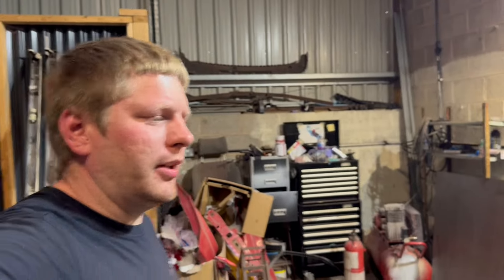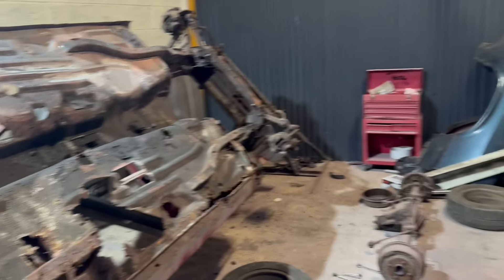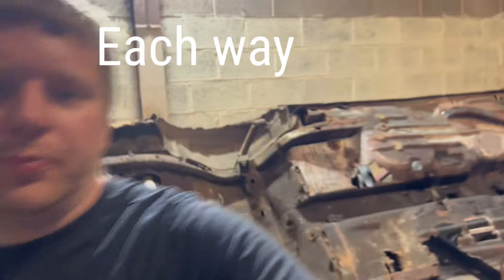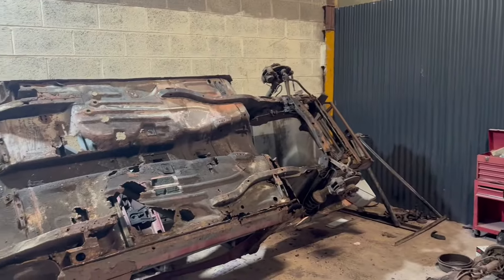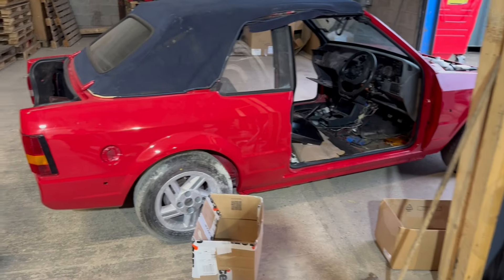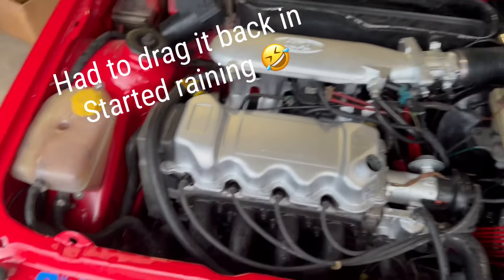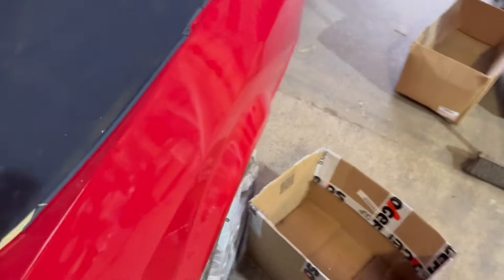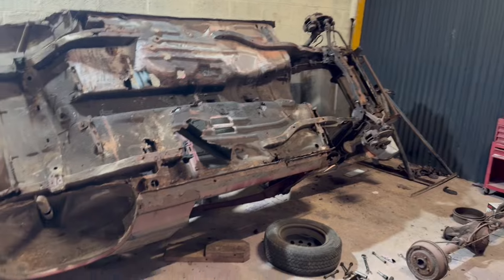Quick update , Final video on rusty for where I am currently based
Quick update what’s been happening